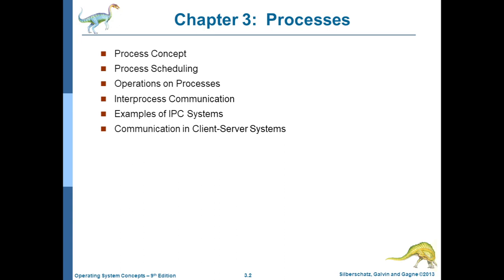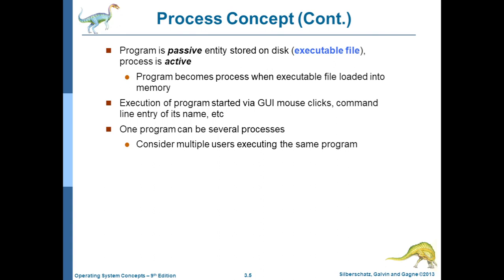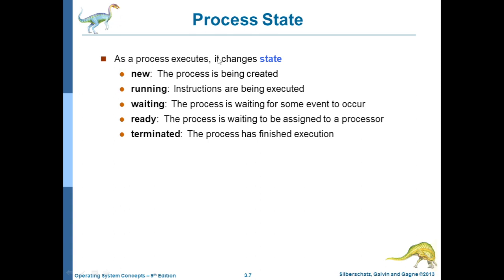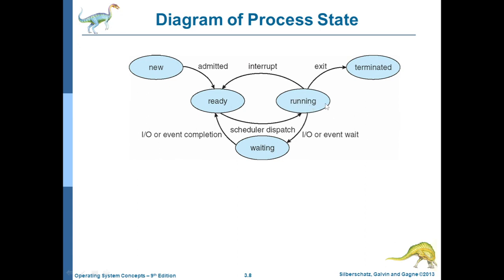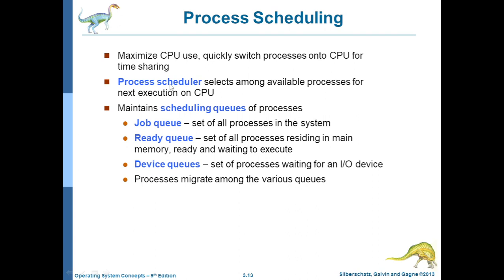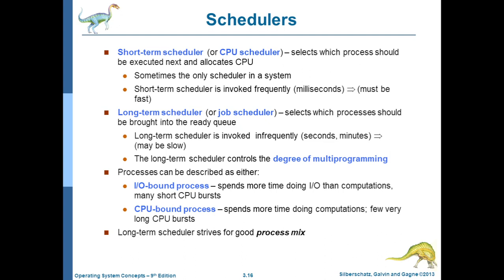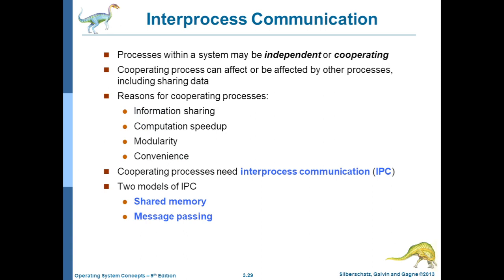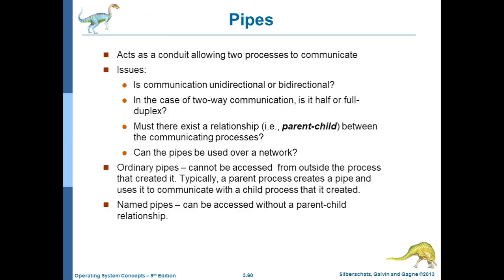Operating System Process